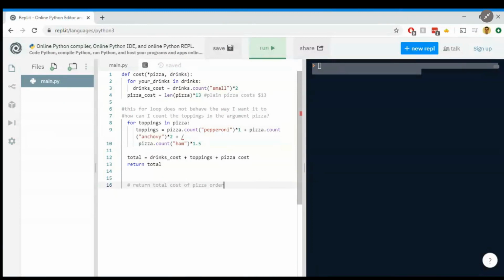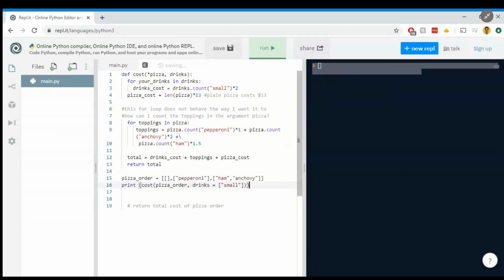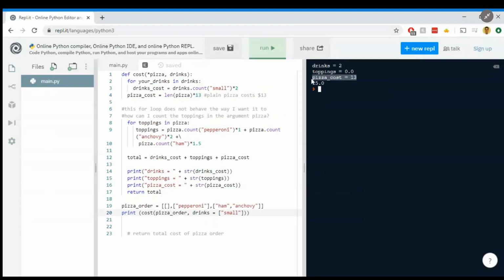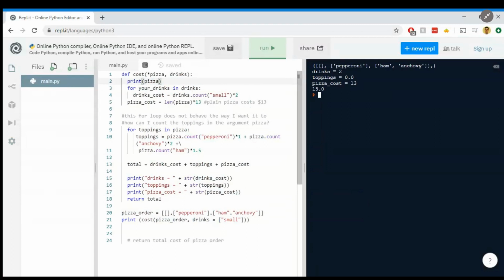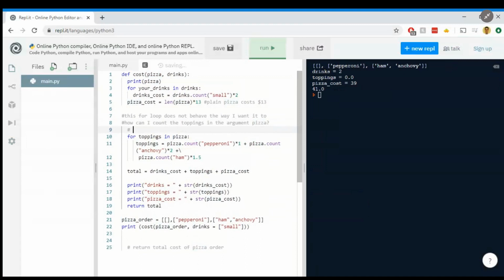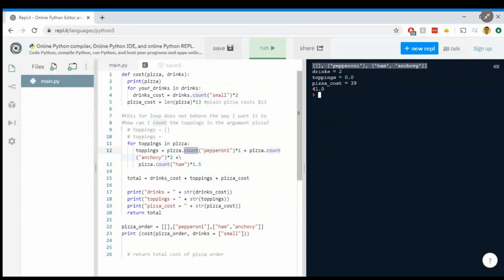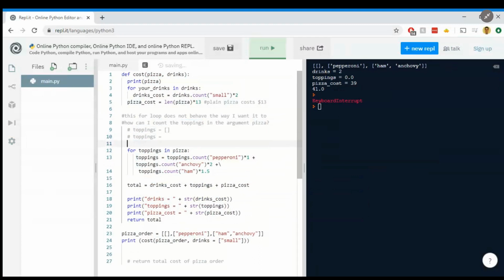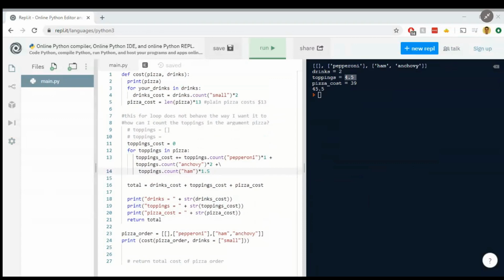List of Lists in Python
Question: Cost calculator: how to count strings in a positional argument in Python
The goal is to calculate the cost of a order at a pizza shop. For example:cost([ ], ["pepperoni"], ["ham", "anchovy], drinks = ["small"])should calculate the price of one plain pizza, one pizza with pepperoni toppings, one pizza with ham and anchovy toppings, and one drink (3 pizzas, one drink in total). Right now, I get the price of 3 pizzas and one drink minus the price of the 3 toppings (pepperoni, ham, anchovy).The pizzas are arbitrary positional arguments but the drinks are named orders (keyword arguments). I was able to figure out how to count the number of positional arguments (pizzas) but I cannot figure out how to account for the price of the toppings.I am confused about how to deal with positional arguments in this case: pizza. I am mainly confused about how to account for the toppings. I thought *pizza would allow me to access cost(pizza) as a list, but it does not work.This is what I have so far.
def cost(*pizza, drinks):
  for your_drinks in drinks:
    drinks_cost = dr...

Answered By:

Ethan S.